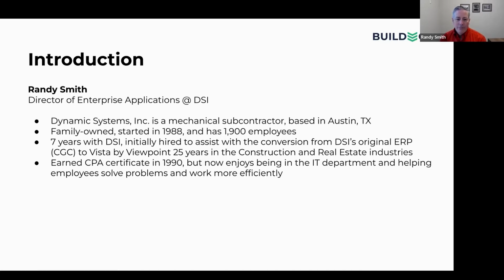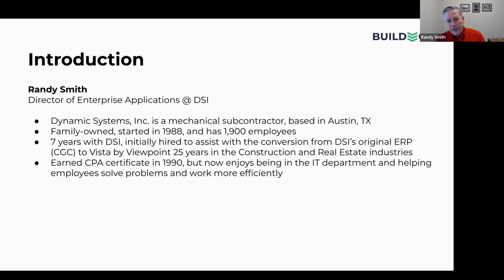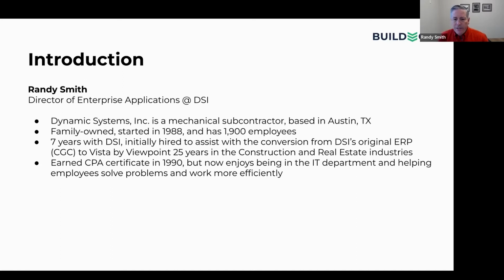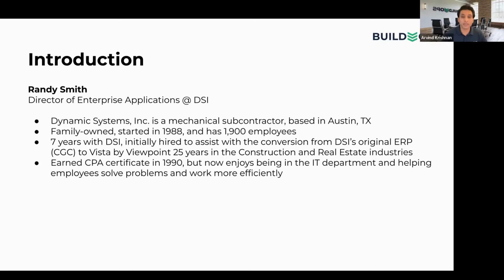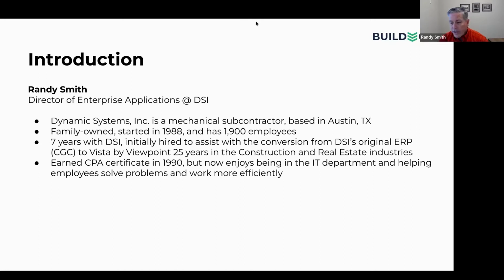Customer Deep Dive: Dynamic Systems, Inc.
Curious about BuildOps' onboarding, implementation, and its true impact on operations? Hear it direct from the source. Join us as we interview Dynamic Systems, Inc.'s Director of Enterprise Applications, Randy Smith.

"BuildOps is a valued partner of ours. We selected them because their UI was superior to anything we had seen. And now that we’ve gone “live,” I’ve been impressed by their industry knowledge, development team and willingness to adapt their product to our workflows. Our Executive team is very excited about having better visibility into our Service work and believes BuildOps will help us increase our Service business." - Randy Smith, DSI